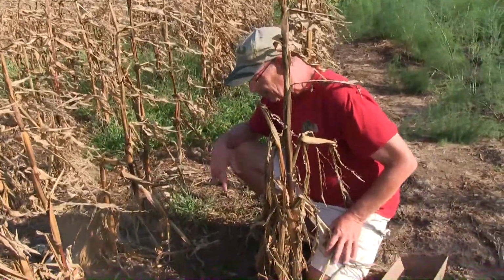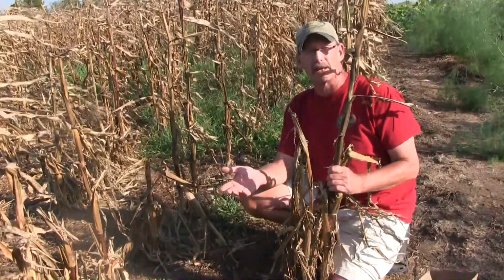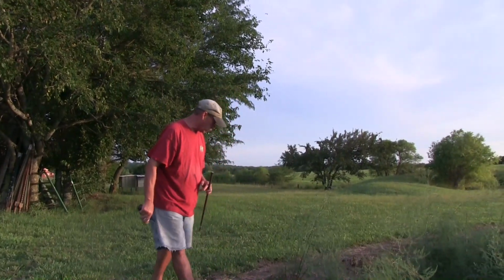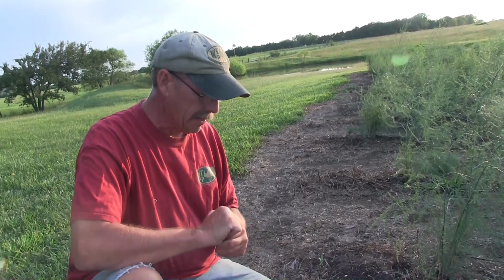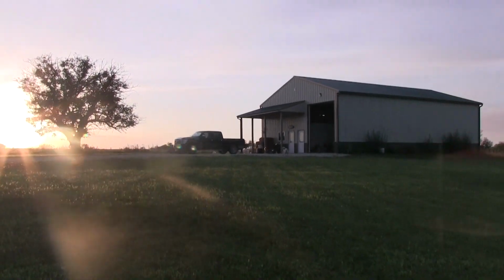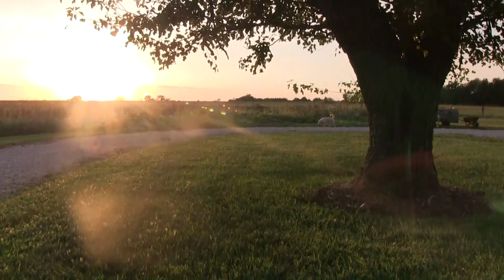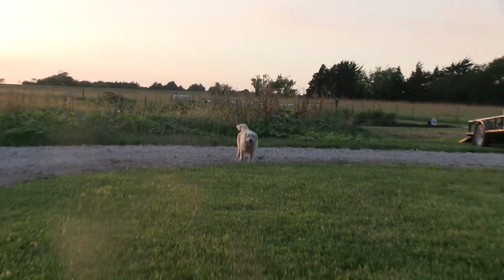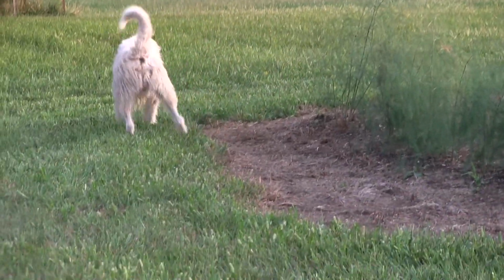Set Ideas and Lure Testing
Grab and Die Sets come in many different forms. Soaker hoses make a great grab and die devise. Corn rows are also used as trails by coyotes and here is a method that will increase your odds in catching a coyote in corn stubble. A finally take a look at my O'Gorman Dorn Denning Dog work a set with a new trapping lure formulation. All of these trapping tips are available in this video.